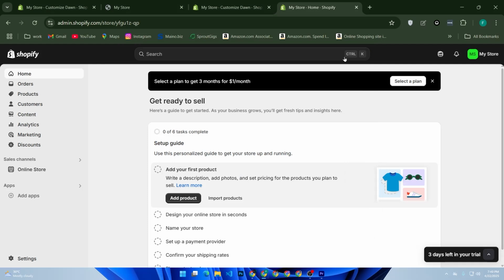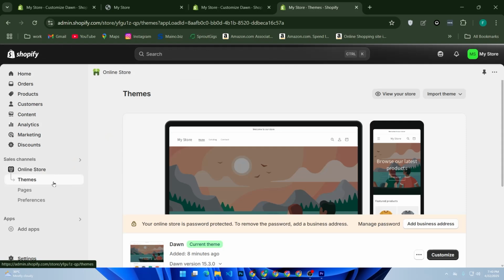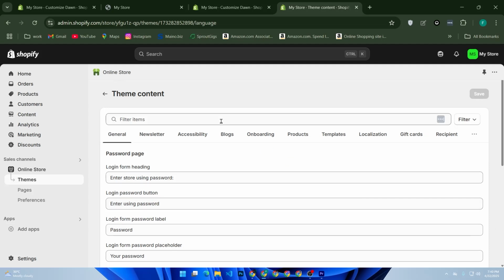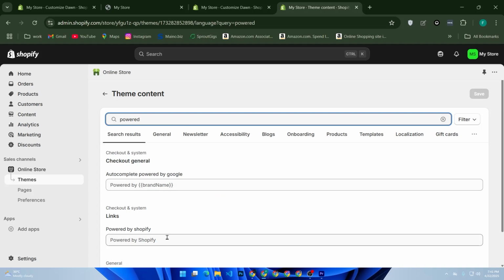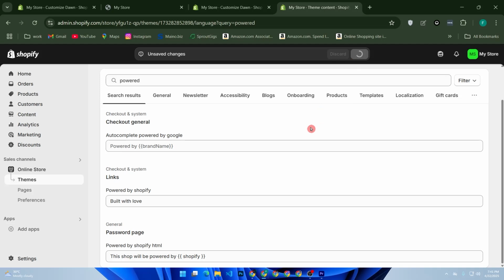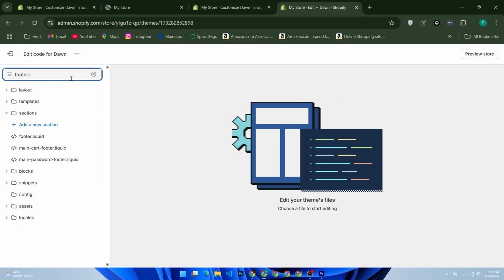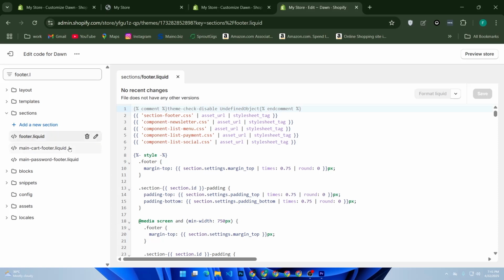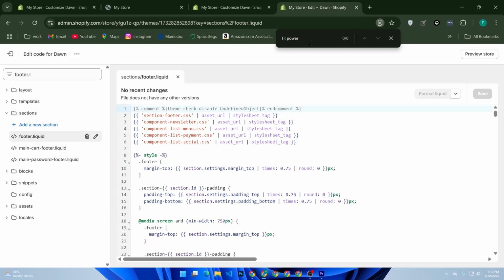How to Remove Powered by Shopify from Footer - 2025 | Shopify Help Center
In this video, we'll show you how to remove the "Powered by Shopify" text from your store's footer with a few simple steps. Whether you're customizing your theme or aiming for a cleaner look, we've got you covered. Watch this tutorial to clean up your Shopify store and take full control of your brand’s presentation!